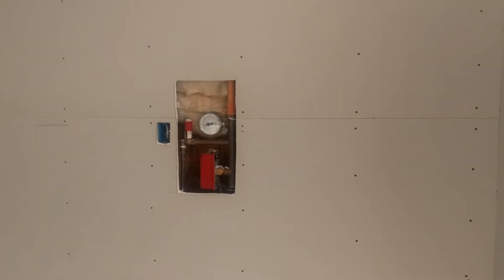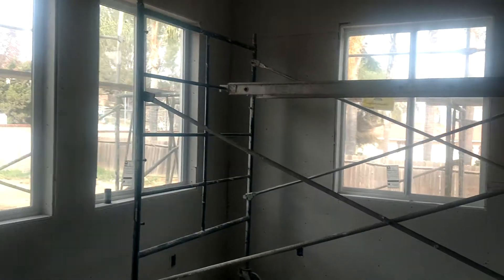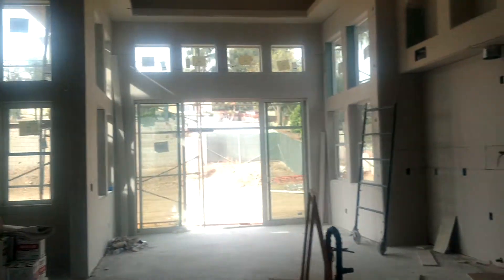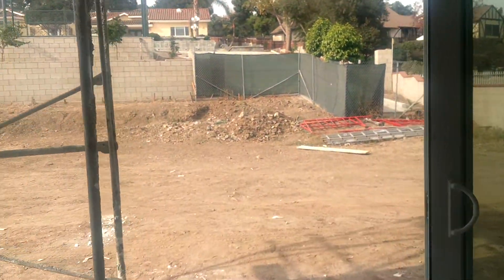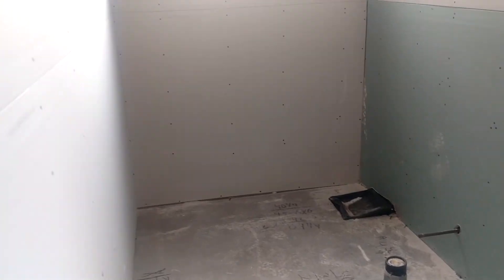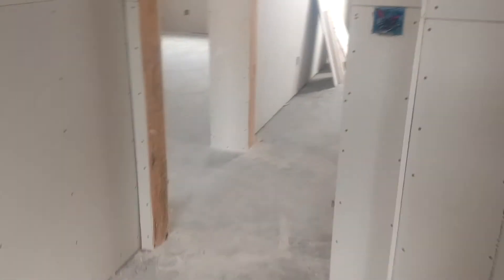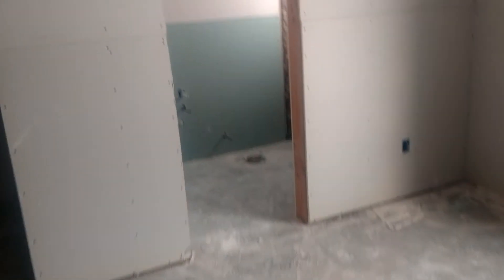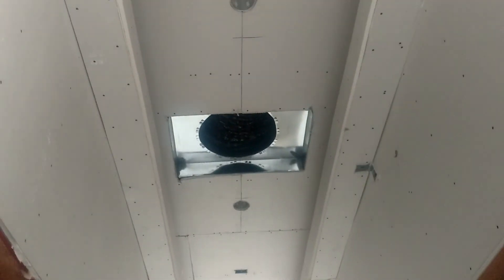New Year House Update